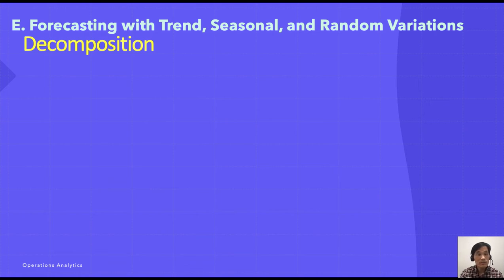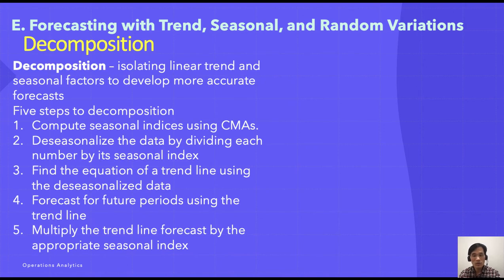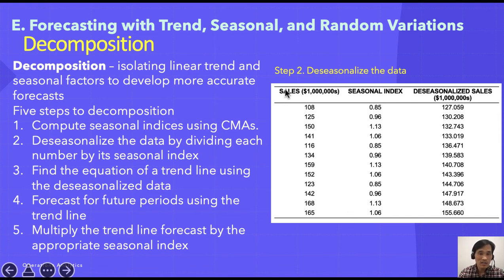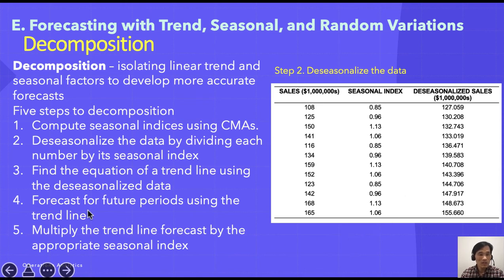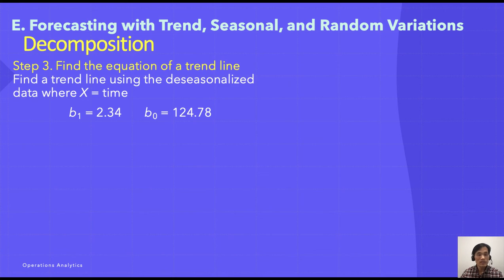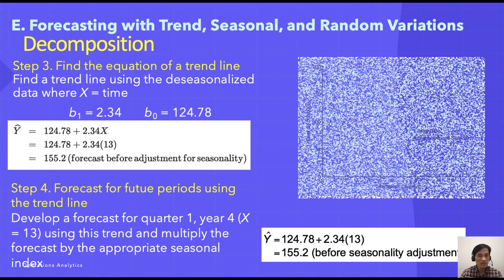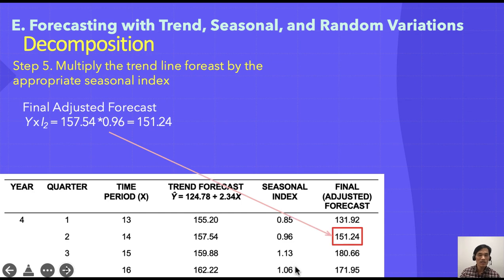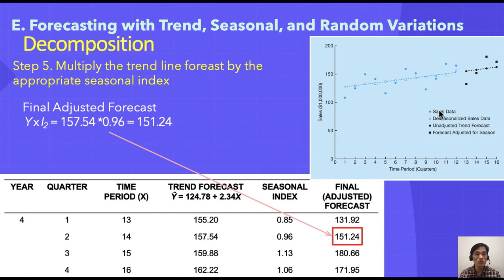Lecture 06 08 Forecasting Decomposition